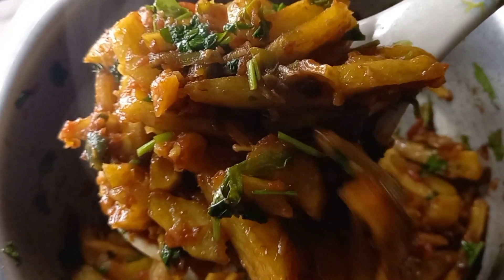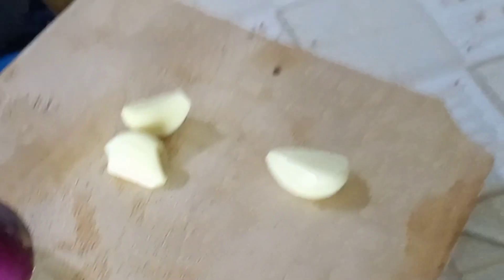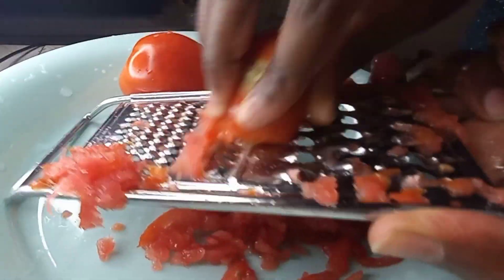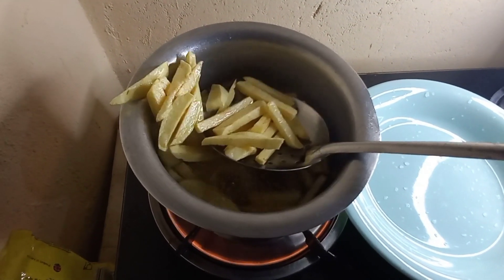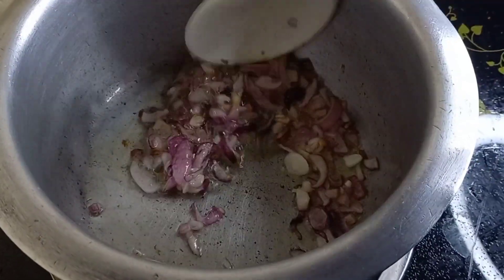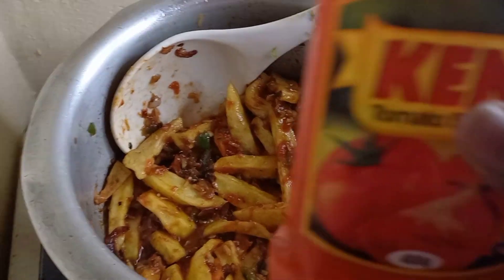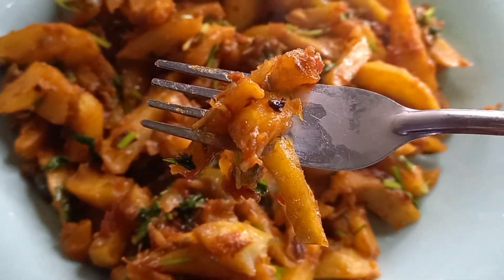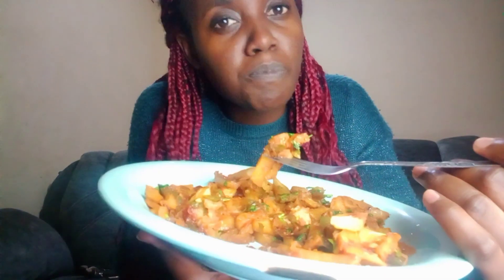Cooking Chips Masala(Chips Vuruga)to celebrate 200 subscribers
Here is chips masala recipe. Jinsi ya kupika chips
vuruga